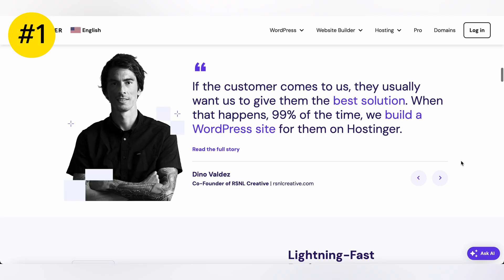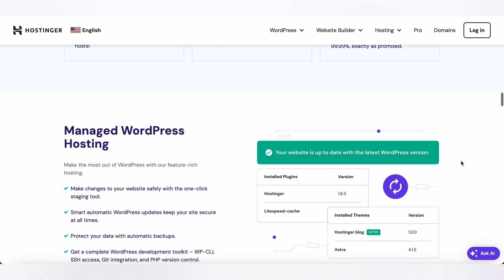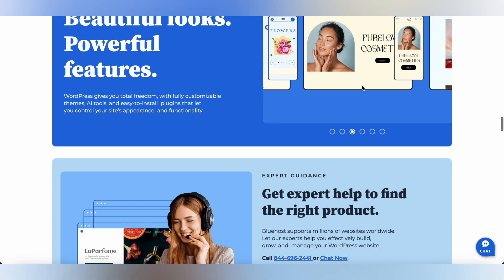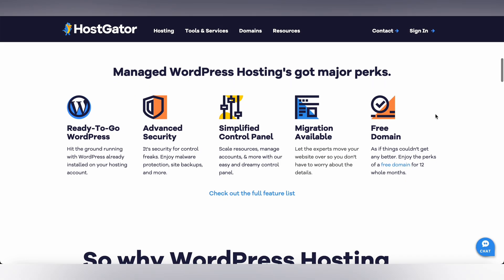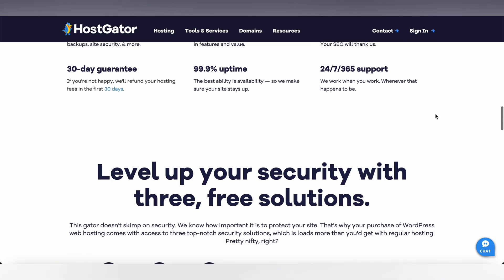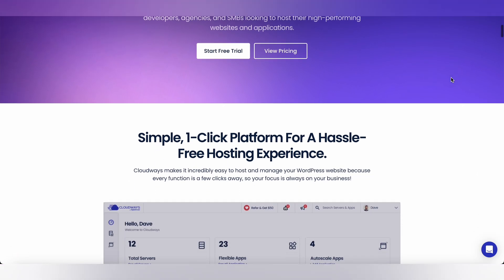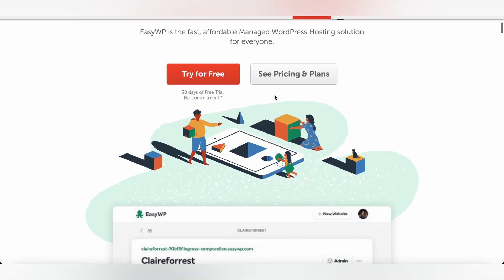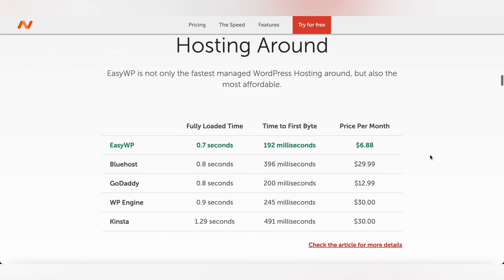5 Best Hosting for Wordpress | Best Wordpress Hosting 2025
Top 5 Best Hosting for Wordpress | Best Wordpress Hosting 2025

Are you looking for the best web hosting for your WordPress website? Look no further - In this video, we will discuss the top five web hosting providers that are perfect for WordPress users. So, let's get started.

TIMESTAMP :
00.00 Intro

Top Search :
best web hosting for bloggers

best web hosting for photographers
best web hosting for blogging
best web hosting services for wordpress
best web hosting services

wordpress hosting
wordpress hostinger
wordpress hosting vs web hosting
wordpress hosting sites
wordpress hosting plans